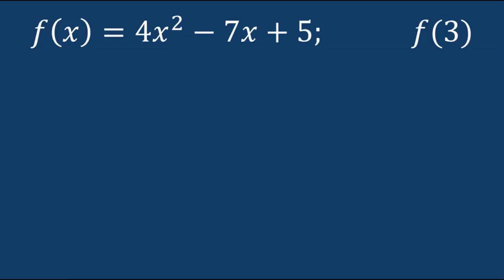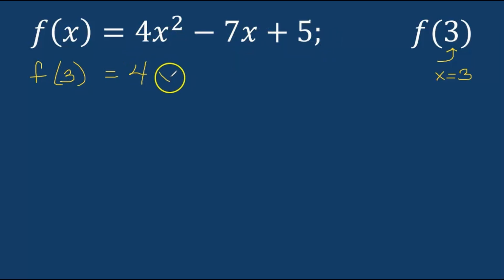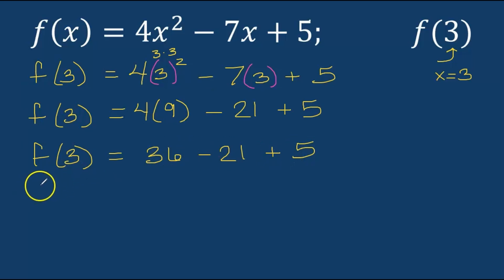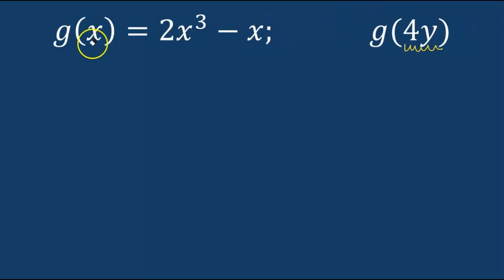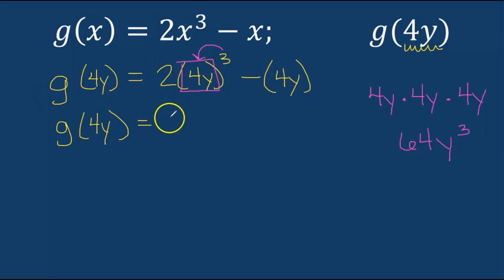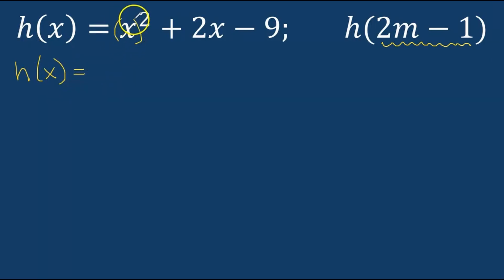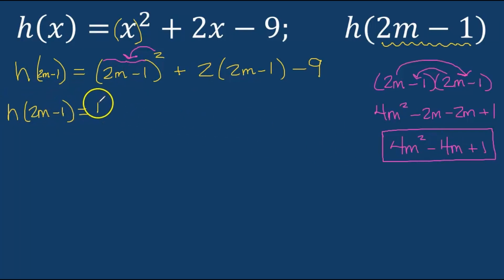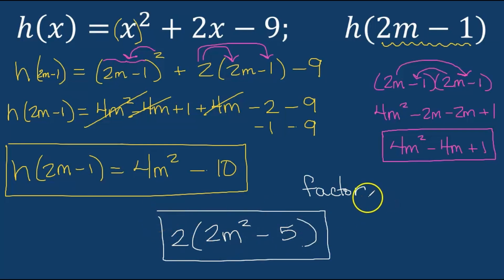How to Evaluate Functions using Function Notation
In this video, you’ll learn how to understand and evaluate function notation step by step. We’ll break down what 𝑓(𝑥) means and how to substitute values into functions. You’ll see examples that help you master this essential precalculus concept with confidence.

📍 Chapters
0:00 Introduction
0:55 Basic: Substituting a Constant
4:58 Intermediate: Substituting a Monomial
8:49 Challenge: Substituting a Binomial

🔗 Full-Year Live 6th 7th 8th Grade Math | Pre-Algebra | Algebra 1 & 2 | Geometry | Small Online Class for Ages 11-16